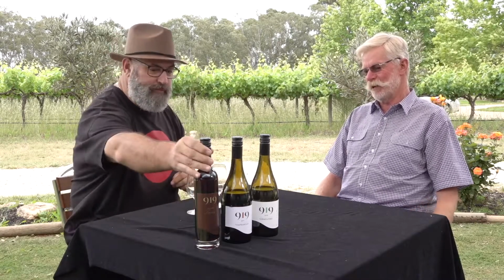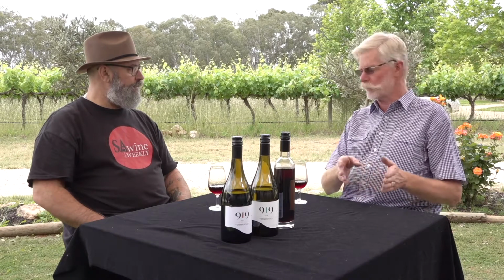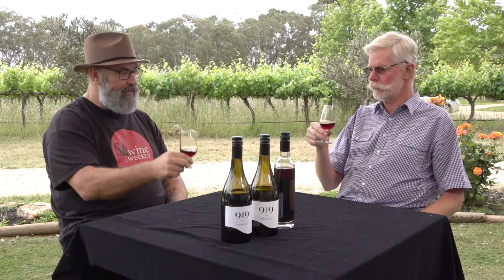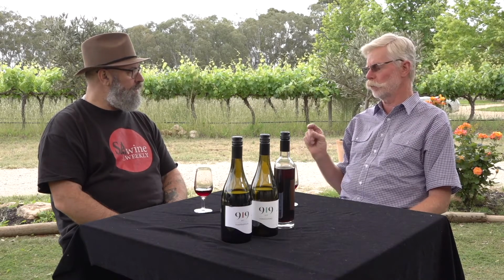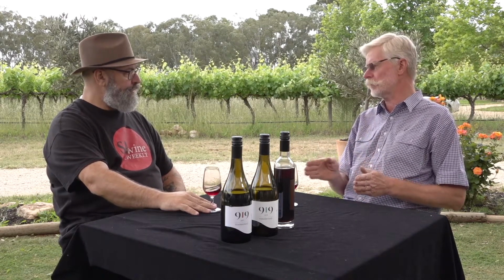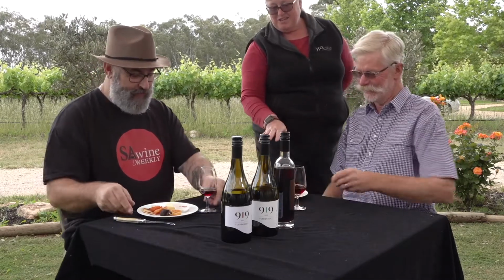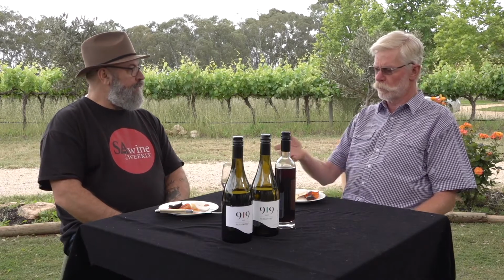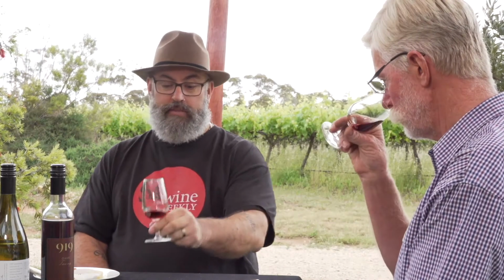"Classic Tawny" | 919 Wines Riverland Special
With a sweet and buttery palate, the Classic Tawny will enrich your tastebuds with aromas of citrus rind, roasted almonds, raisins, vanilla and spices.

A high recommendation amongst the locals and tourists. This wine is a must-try when you are in the Riverlands. Or looking for a top wine to buy ;).

~SA Wine Weekly supports responsible drinking~